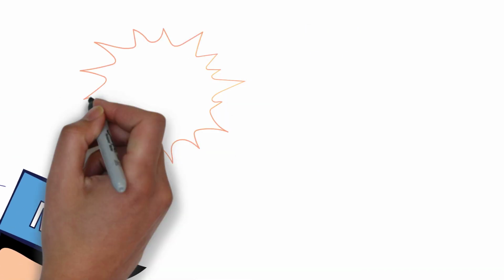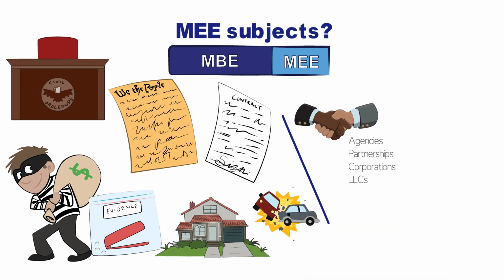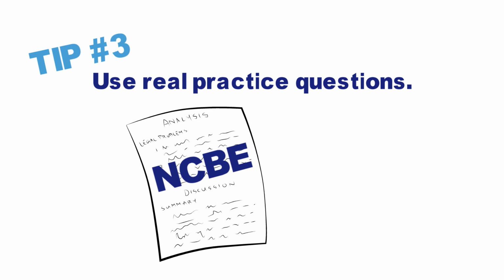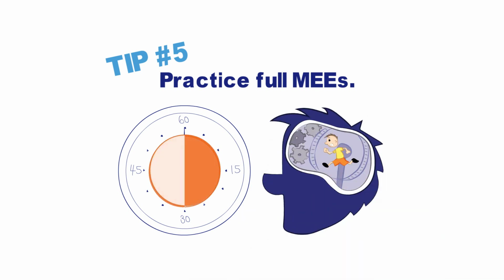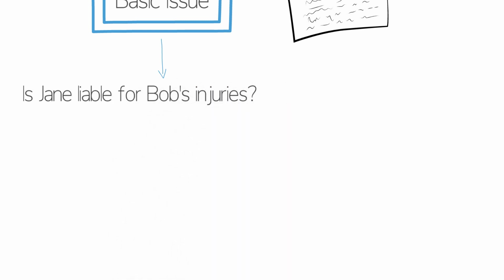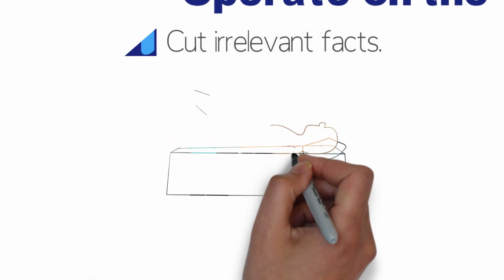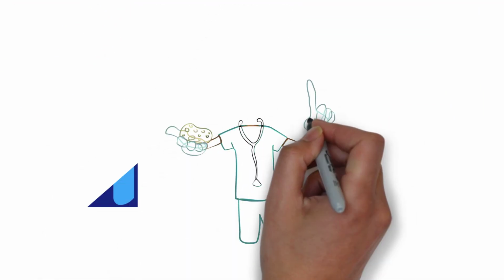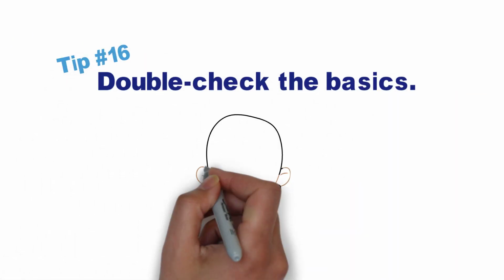Bar Exam Essay Writing Tips (2020) | 17 MEE Tips | Bar Prep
Bar prep video explaining the Multistate Essay Exam and outlining the top 17 tips, tricks, and strategies for how to pass the MEE (increase your essay bar exam score). The MEE consists of six 30-minute essays covering any combination of real property, torts, civil procedure, criminal law and procedure, constitutional law, contracts, evidence, family law, business associations, conflict of laws, trusts and estates, and secured transactions. All UBE jurisdictions, and some additional jurisdictions, administer the MEE as part of the bar exam. Check with your jurisdiction.

This video is a refreshed version of the popular original Crushendo Bar Prep MEE tips video released in 2018

Crushendo Bar Review is a relative newcomer revolutionizing the bar prep market with its highly rated proprietary mnemonics, and audio outlines and audio flashcards.

Crushendo reviews:

". . . wish I had this when I was a 1L."
Matthew Folks, Harvard Law School, Class of 2019

"I LOVE CRUSHENDO. . . It is a tricky business to concisely explain and teach such a vast amount of information and Crushendo does so in an entertaining, easy-to-listen-to way."
 - K. Watkins, BYU Law School, Class of 2018

"I am convinced this is the very best way to memorize black letter law."
 - R. Heidt, ASU Law School, Class of 2019

NCBE®, UBE®, MBE®, MEE®, MPT®, and MPRE® are trademarks of the National Conference of Bar Examiners.